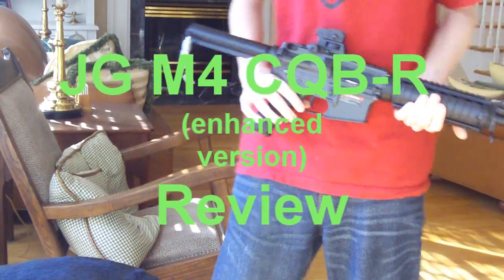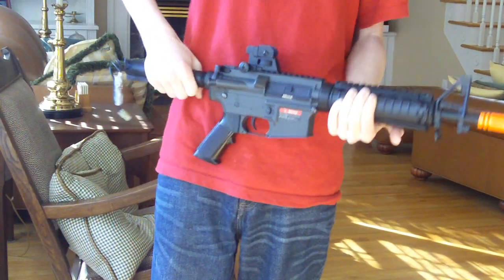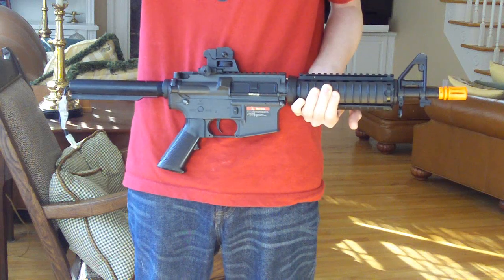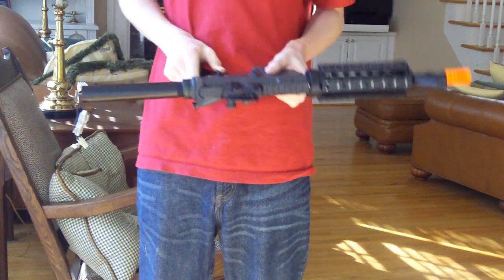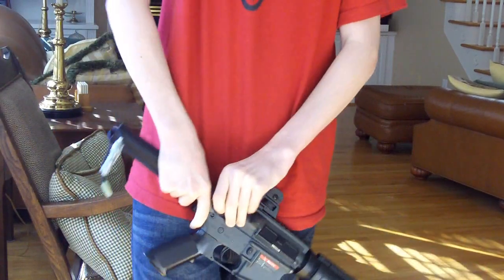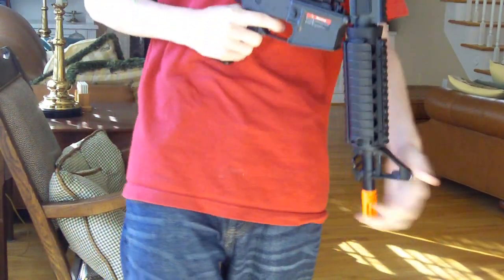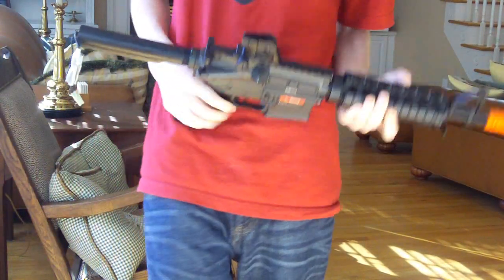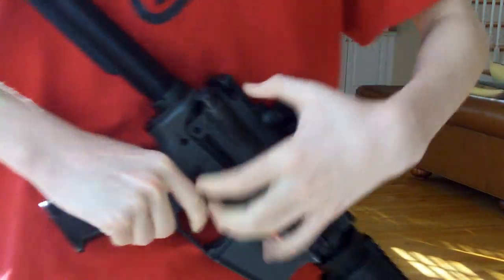JG M4 CQB R Enhanced Airsoft Gun Review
Heres the review of my JG M4 cqbr airsoft gun. Final Verdict: don't buy it, its not accurate even when it works.